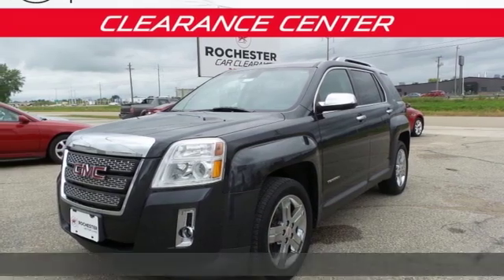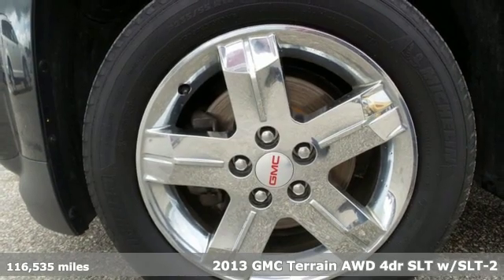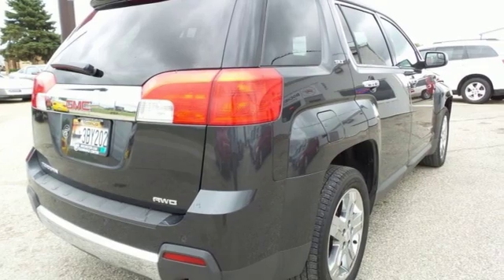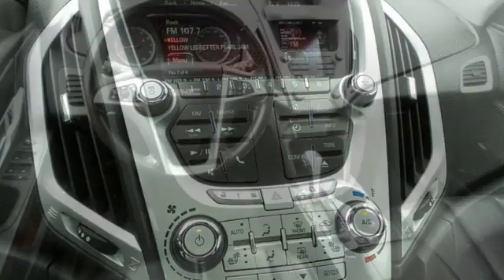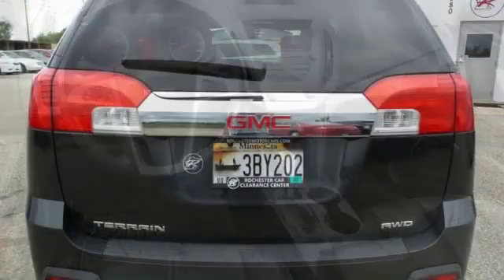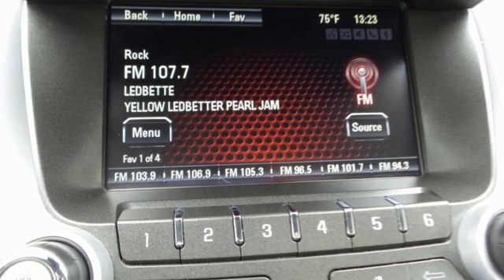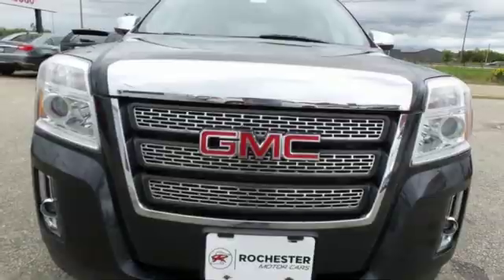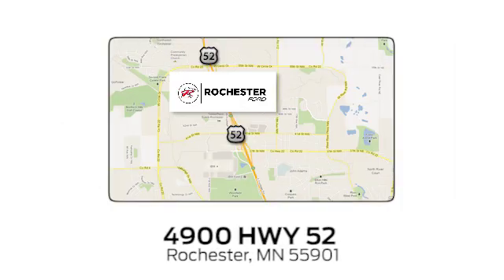Used 2013 GMC Terrain Rochester MN Winona, MN XA6937 - SOLD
Year: 2013
Make: GMC
Model: Terrain
Trim: SLT-2
Engine: 3.6L V6 DGI DOHC VVT
Transmission: 6-Speed Automatic
Color: Gray
Interior: Jet Black
Mileage: 116535
Stock #: XA6937
VIN: 2GKFLXE32D6257594
Recent Arrival! Terrain SLT-2 Ashen Gray Metallic Priced below KBB Fair Purchase Price! Clean CARFAX.

Address:
4900 Highway 52 North